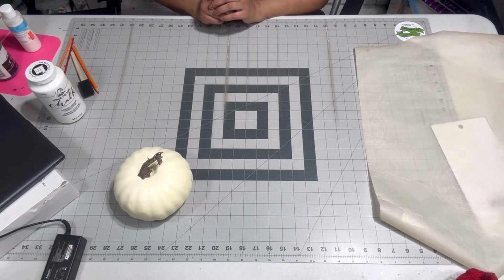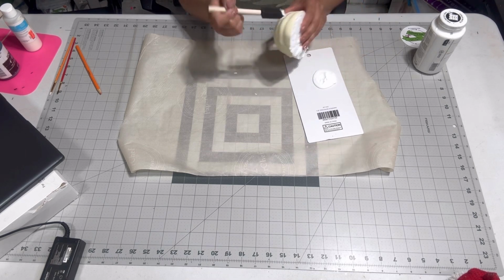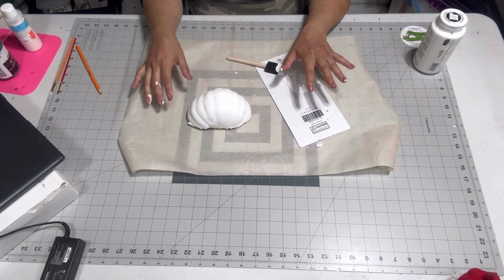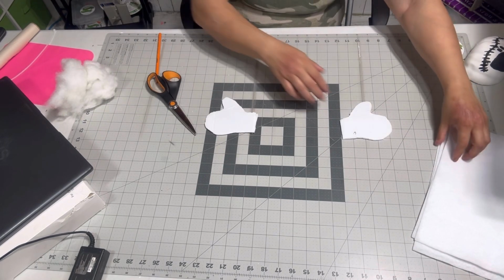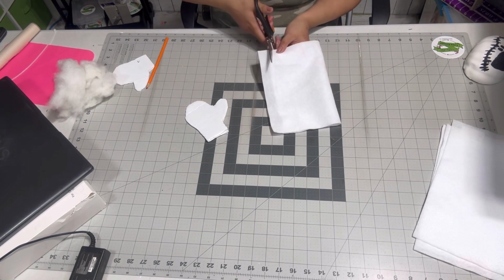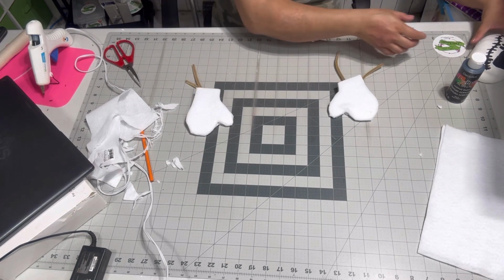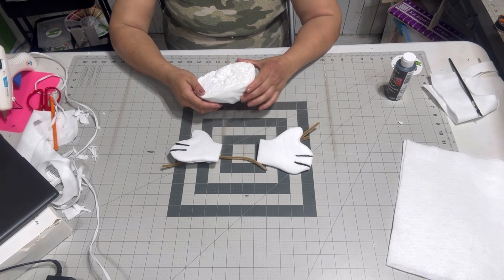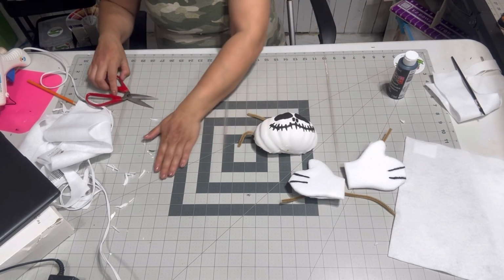How to make wreath attachments